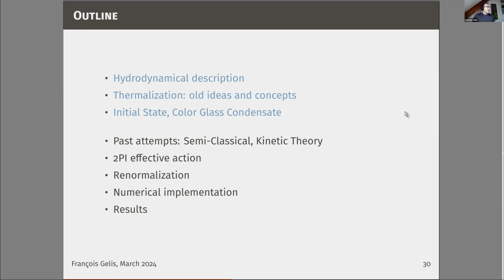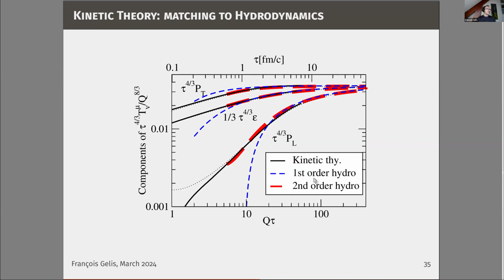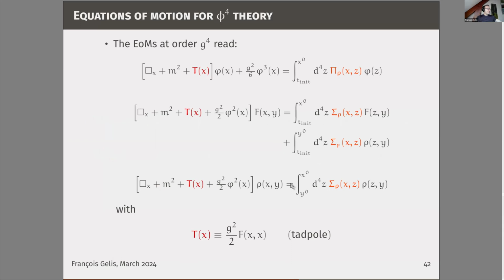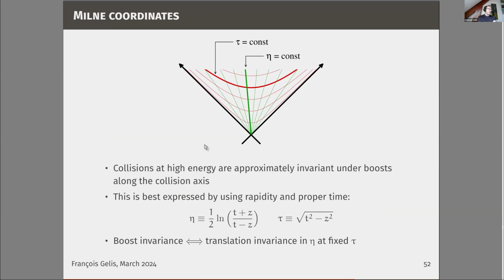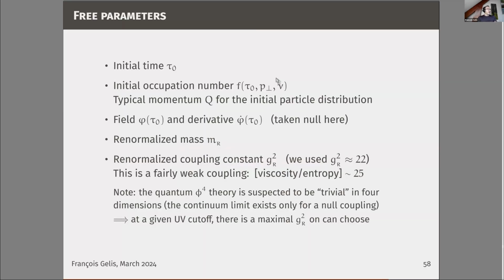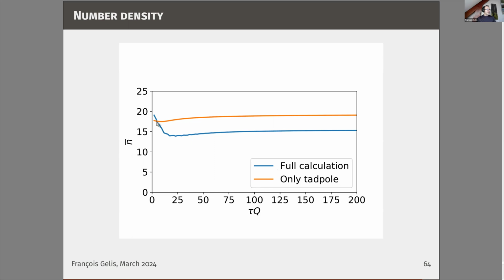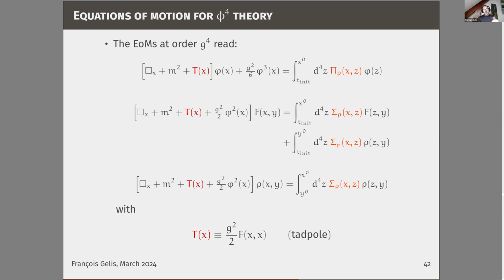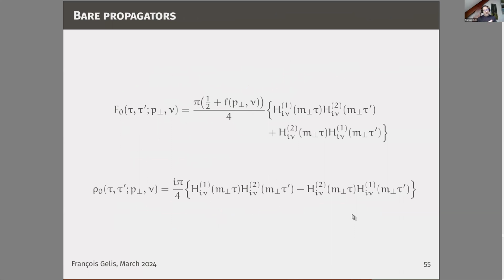Francois Gelis Isotropization in Heavy Ion Collisions part 2